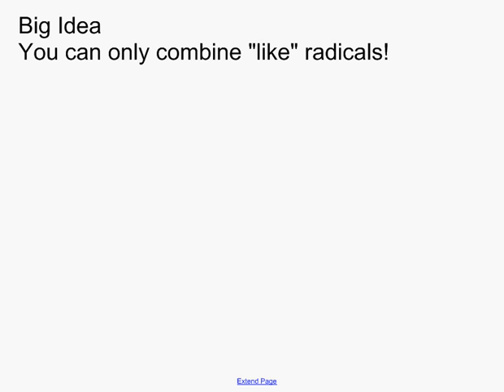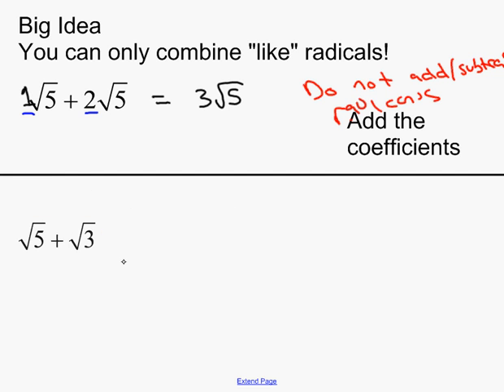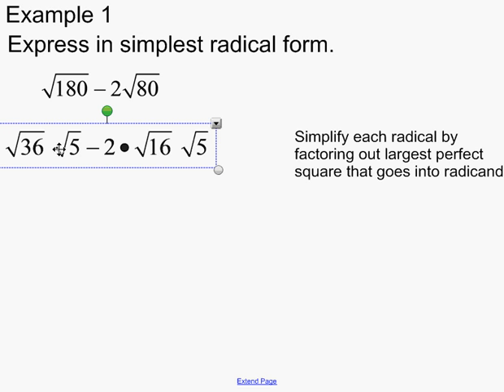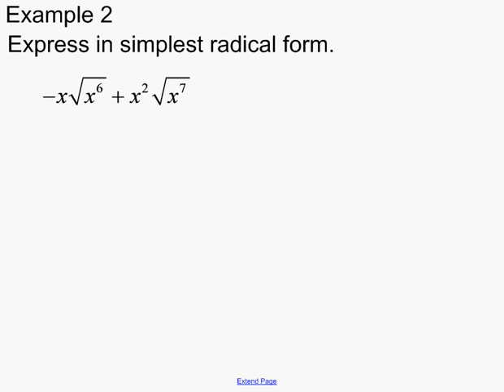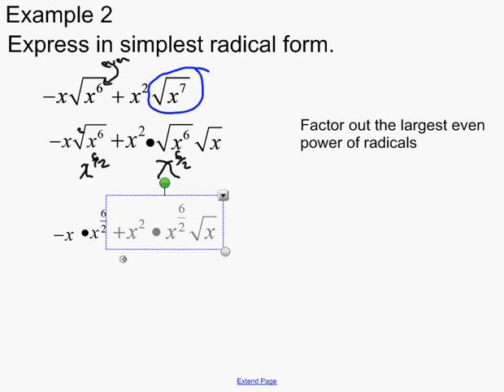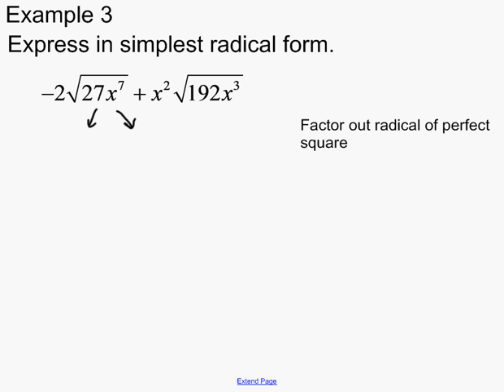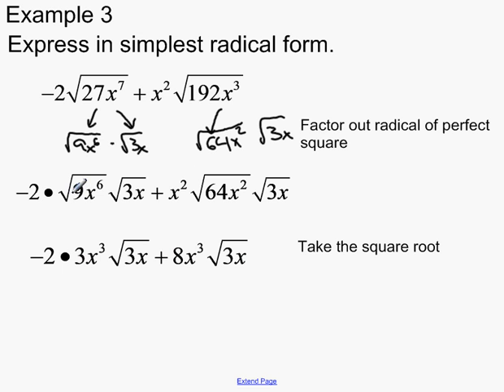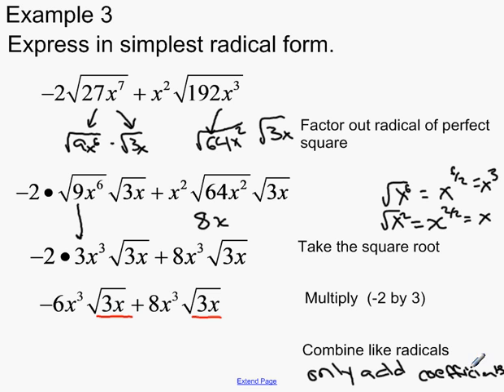Adding subtracting radical expressions